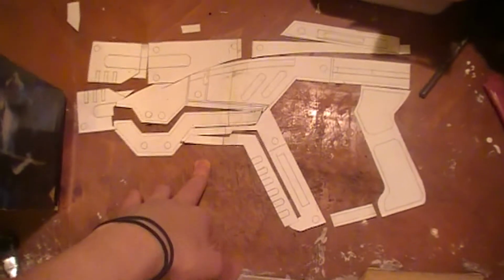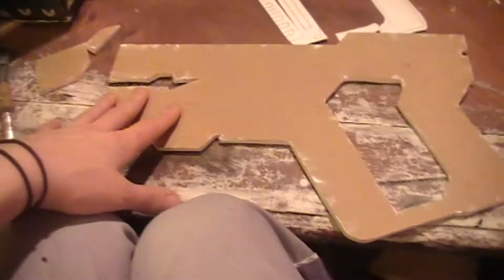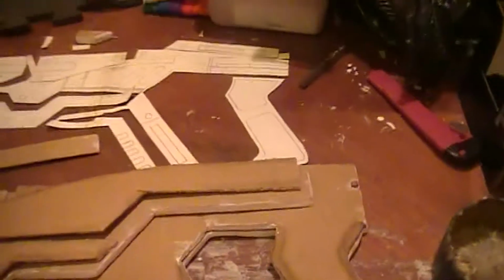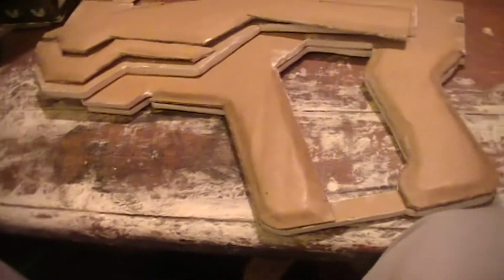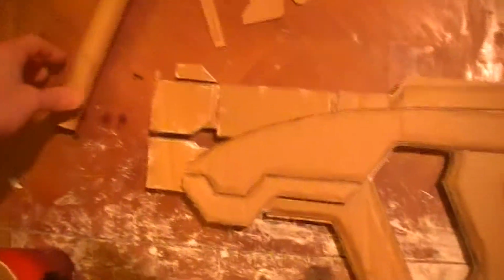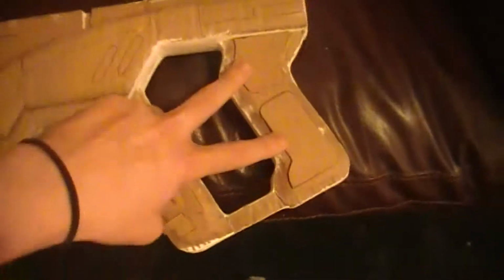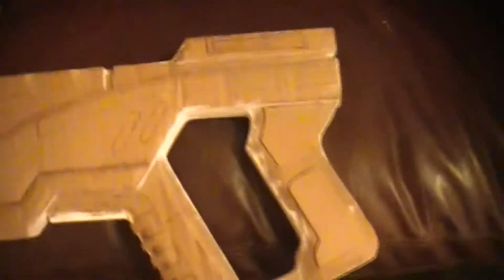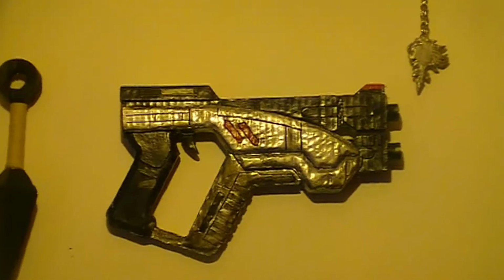HOW TO: Mass Effect Andromeda Predator pistol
Hello my disciples and welcome back to WhatWouldJesusPlay with me CraigChrist AKA Jesus

Really sorry for the late upload for this last part i have started a big build

Today I am going to show you how i made a MASS EFFECT pistol

My Snapchat craigchristwwjp

I want to thank all of the guys that joined me and to all of you who watch my videos thank you so much xD

I hope you all enjoy the video look out for the other videos when there up and please like and subscribe comment if you enjoyed the videos thank you for watching.

I would like to thank teknoaxe for letting me use his music for my
intro/ outtro you should check out his channel at

the track I used is called Wyatt_Earp_Doesnt_Mess_Around for my intro and outro and Hardliner_Rush_Down in the first video part